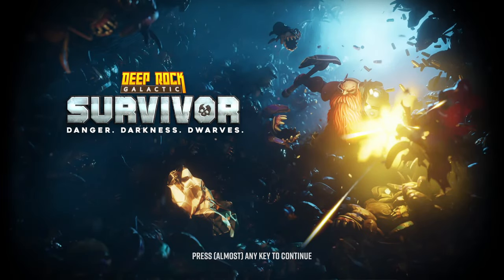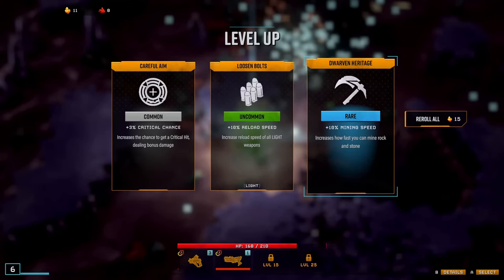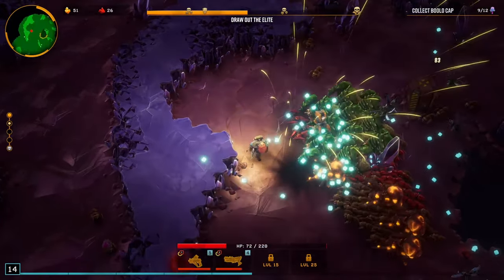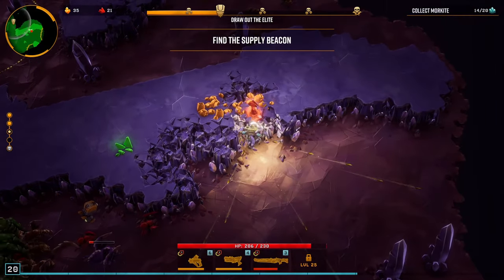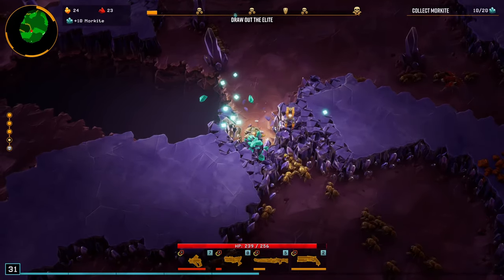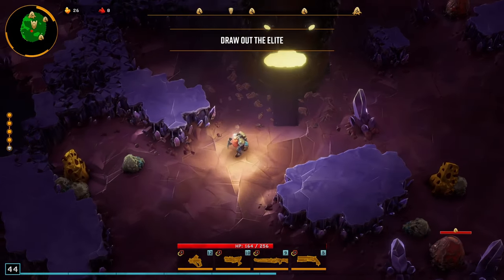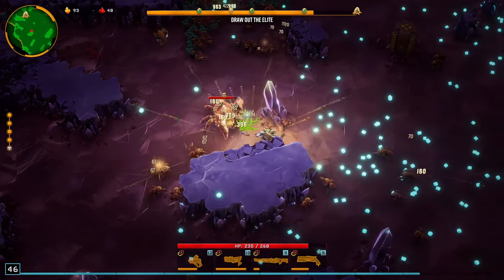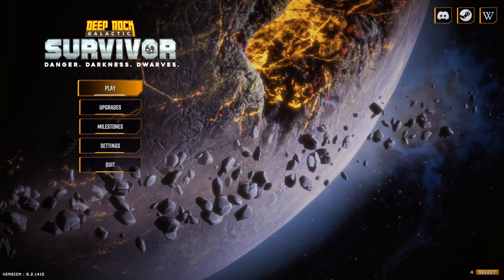Deep Rock Galactic Survivors - DREADNAUGHT!